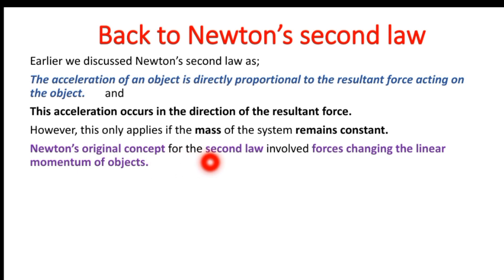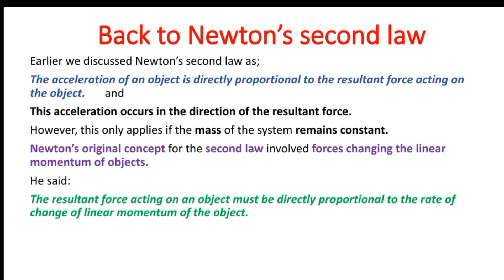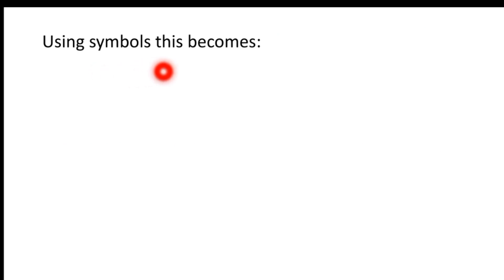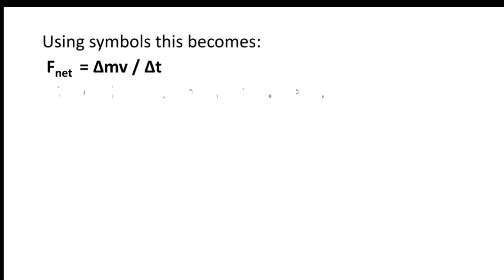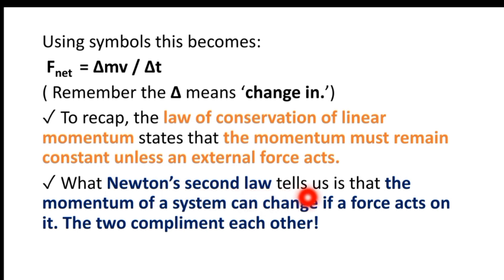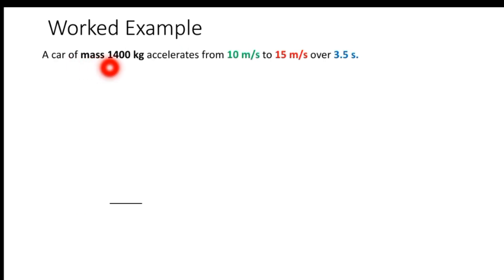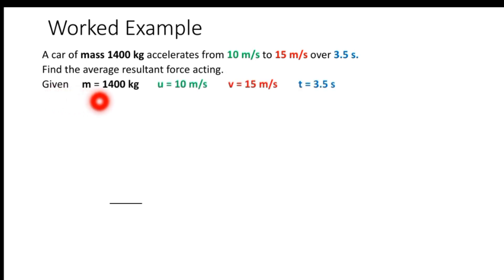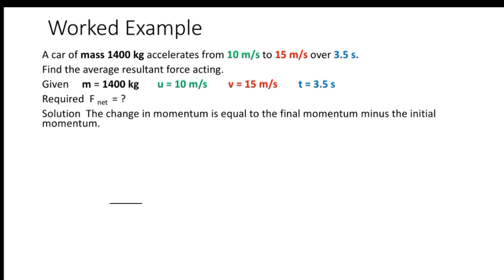Physics Grade 9 Unit 3 Force and Newton's law of motion Back to Newton's second law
Back to Newton's second law
Earlier we discussed Newton’s second law as;
The acceleration of an object is directly proportional to the resultant force acting on the object.       and
This acceleration occurs in the direction of the resultant force.
However, this only applies if the mass of the system remains constant.
Newton’s original concept for the second law involved forces changing the linear momentum of objects.
He said:
The resultant force acting on an object must be directly proportional to the rate of change of linear momentum of the object.
And
The change in linear momentum occurs in the same direction as the resultant force.